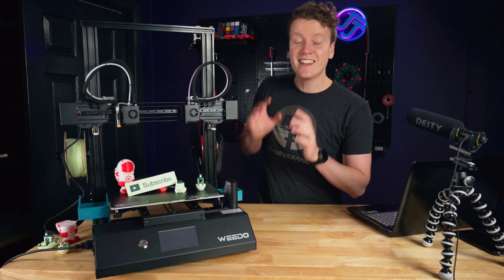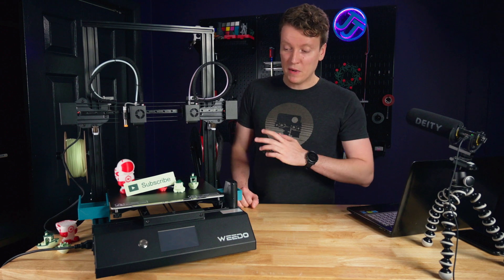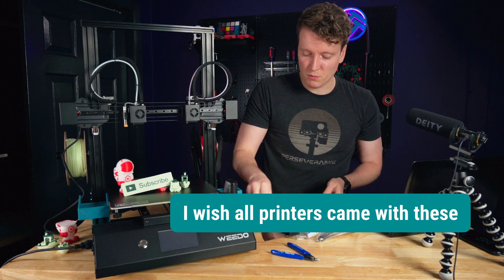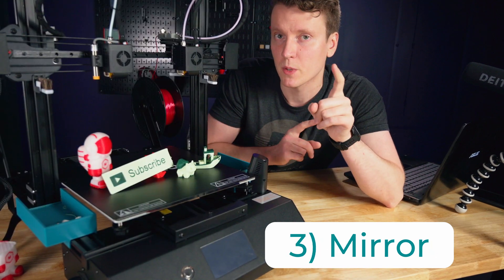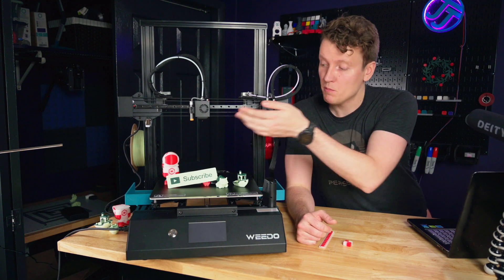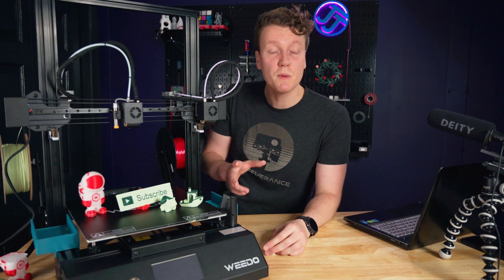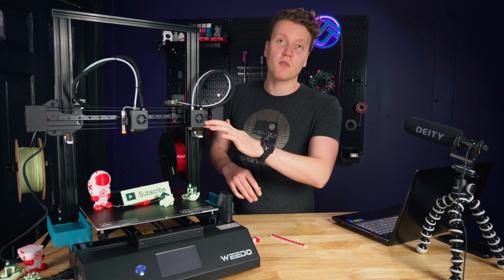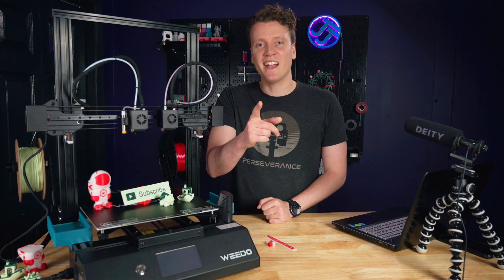What is IDEX 3D Printing? | Weedo X40 Review and Testing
The Weedo X40 is two 3D printers in one package, allowing for duplicating or dual color printing. Even dual material printing at different temperatures is possible.

Weedo X40 on Amazon

There are 4 different printing modes with this printer, which really opens up the possibilites.
1) Single nozzle printing - with the large 300x300x400mm print volume you can print large things like a standard large printer.

2) Duplicate - Each nozzle will print out identical files at the same time. This is great for speeding up batch printing without needing setup two 3d printers.

3) Mirror - Each nozzle prints mirrored versions of the same file. I find this very useful with functional prints, and I have used it way more than I expected.

4) Dual color/material - Each nozzle uses a different color or even a different material on the same 3d print. Dual color prints are so to hold, and add such a pop of color in 3d prints. Dual material can be very useful with adding flexible and hard materials together, or printing with a dissolving support material.

This isn't a perfect printer, and I do have some plans for upgrades in the future. Direct drive extruders would help a lot with stringing.

I don't want to make this seem like an easy 3D printer to use. The added complexity of two nozzles makes calibration and setting up a CURA profile a lot more complex. I probably wouldn't recommend this for someone's first 3d printer. I would love to have this as a second 3d printer though. It has all the things I wanted to upgrade to from my first 3d printer, and I have smany fun projects planned.

Chapters:
Intro: 00:00
Specs: 00:31
IDEX Modes: 04:26
Calibration Explained: 05:43
Cons: 07:27
Outro: 09:23